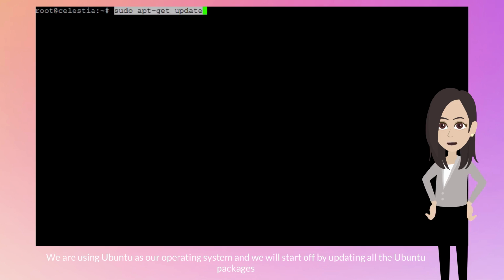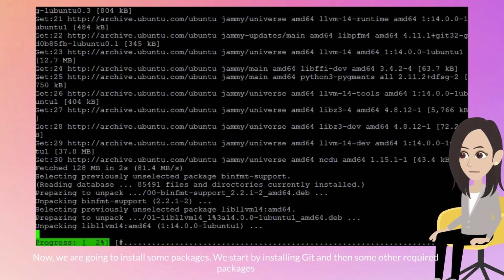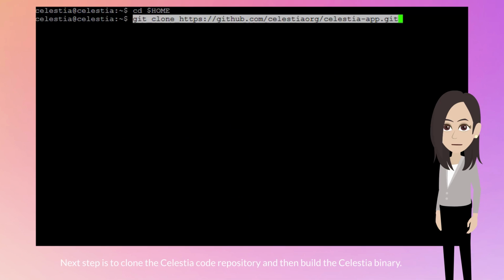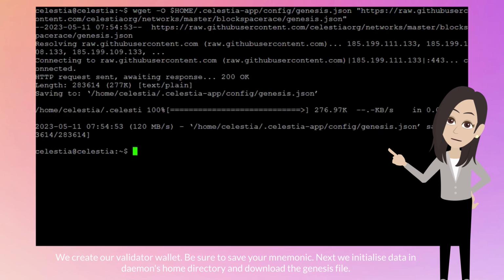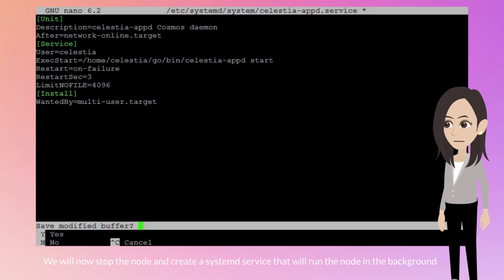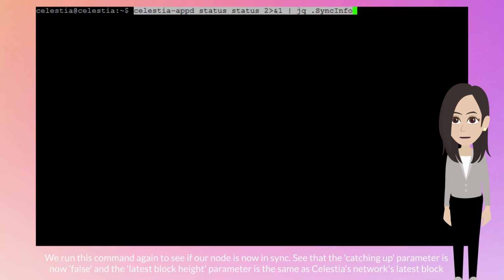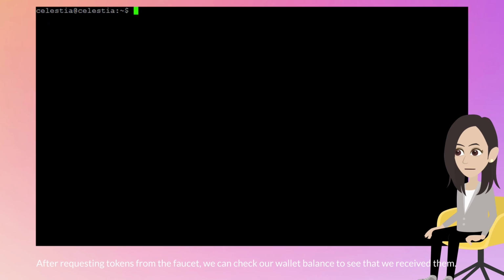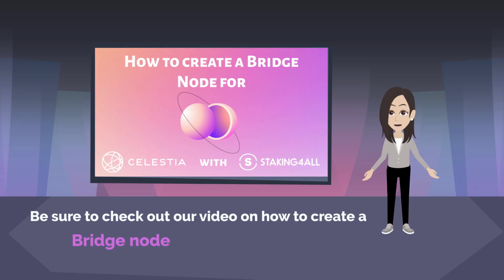Creating a validator node for Celestia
An easy to follow guide on how to install a Celestia validator node